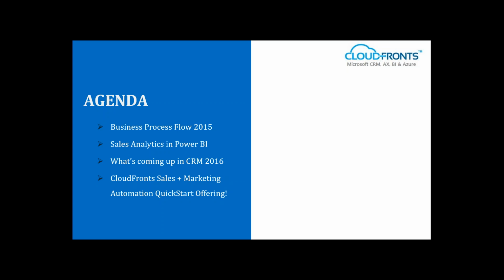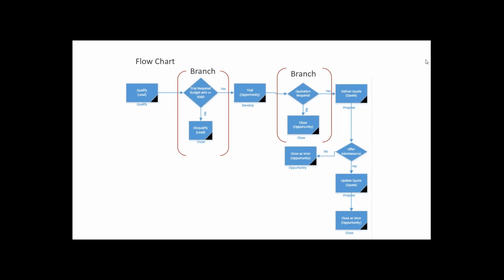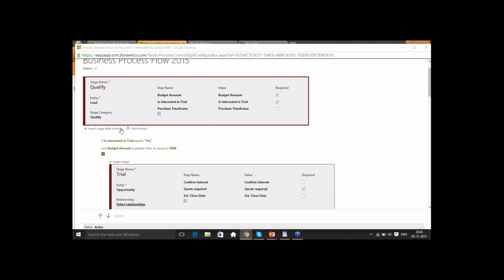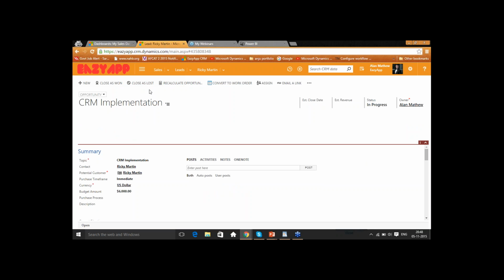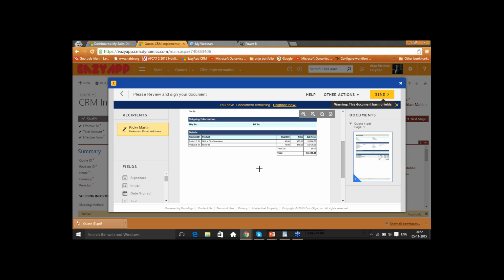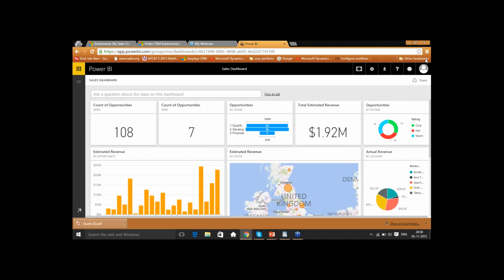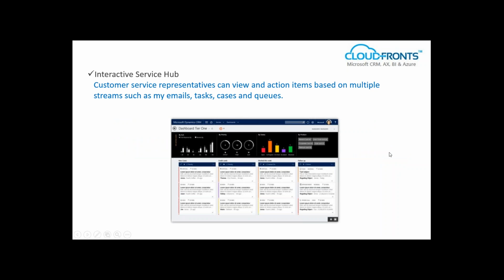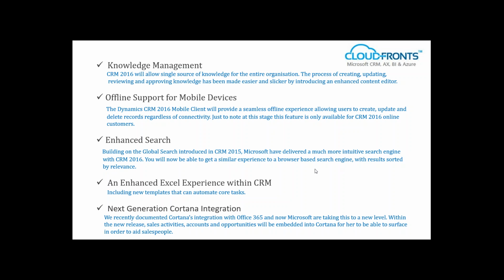Sales Productivity in CRM Online & CRM 2016 Features Review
Join us on this continuing Sales Productivity Series for CRM Online. In this session we will also review new sales productivity features coming soon with the CRM 2016 release!